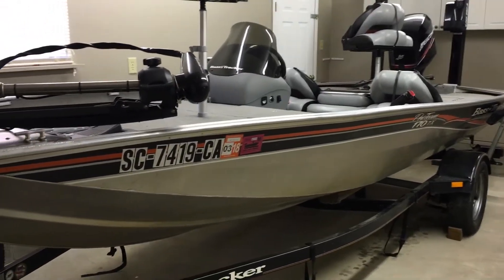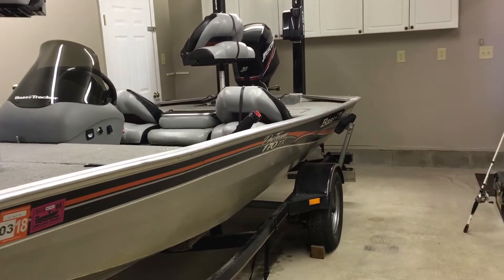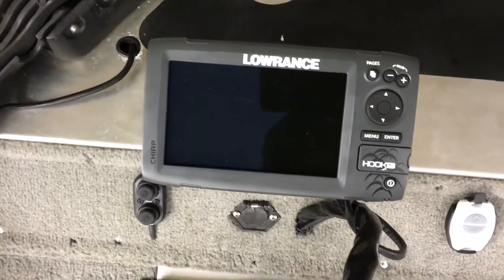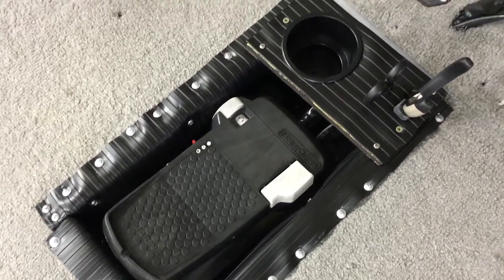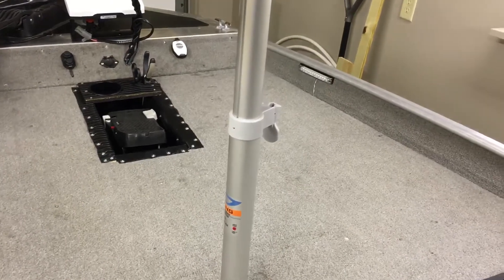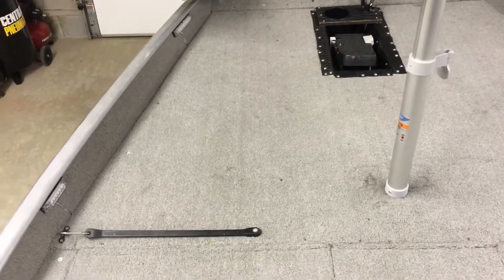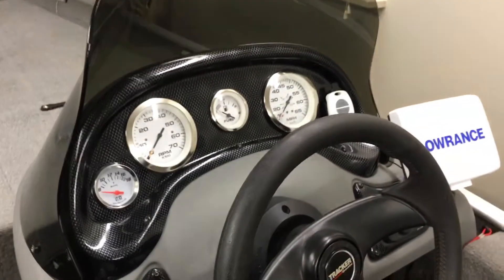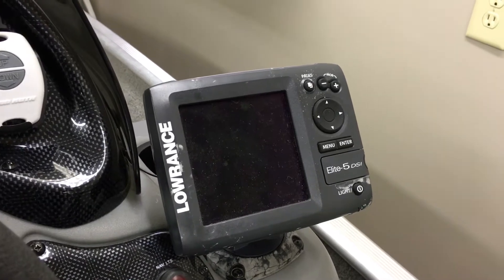Minn Kota Talons(2) bass tracker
2008 bass tracker pro team 170tx with 2 12' minn Kota talons, lowrance hook 7 and elite 5-dsi, other few customs added on also